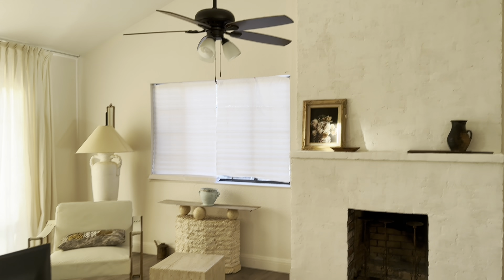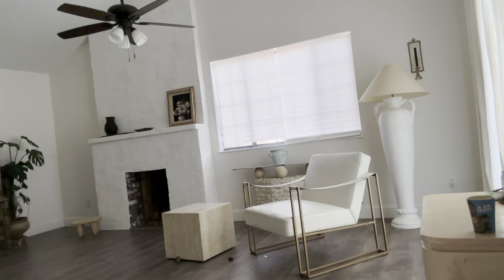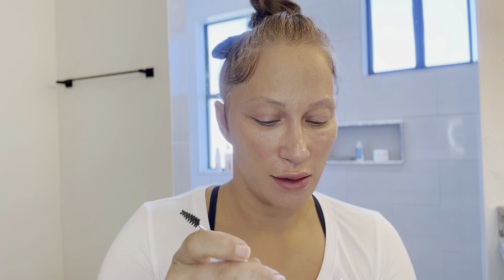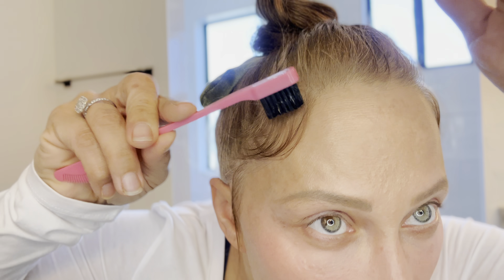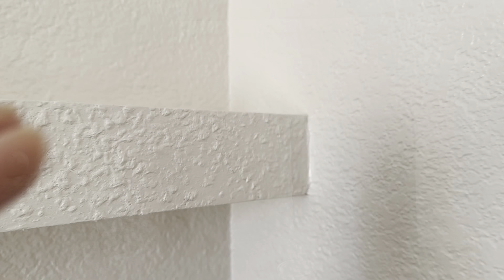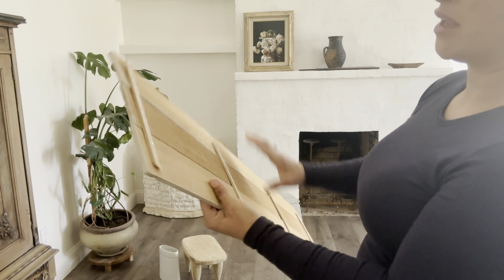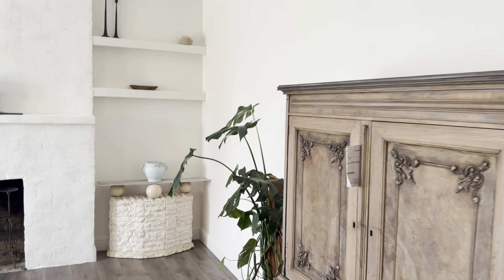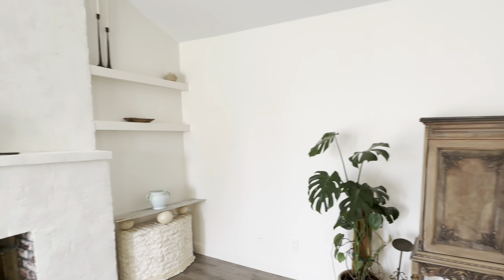DIY Floating shelves GRWM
. Hey guys, sorry about the editing I was in such a hurry it was taking forever to upload so there's a few double clips but you can always fast forward to the good part . There are so many tutorials but if you want a modern look don't forget the spray texture

My Etsy